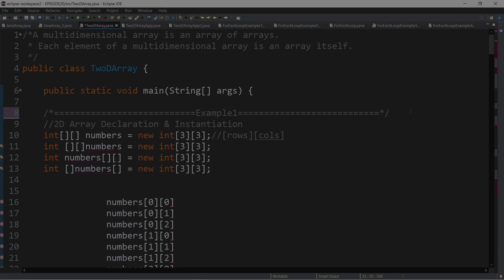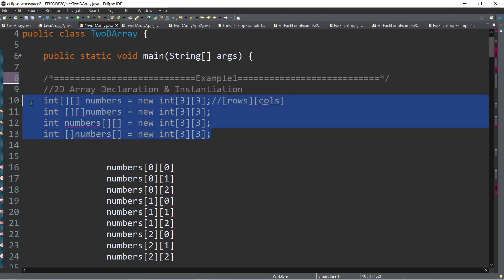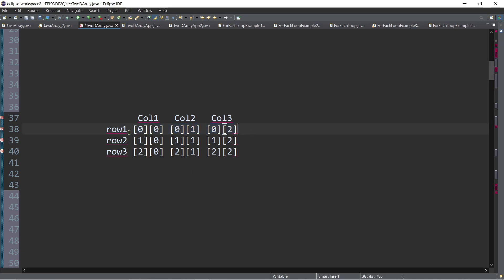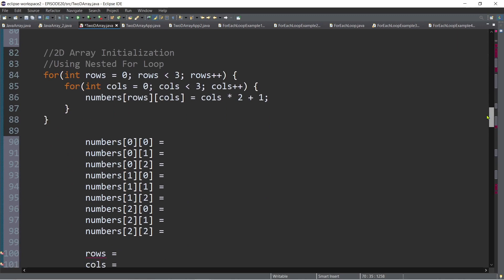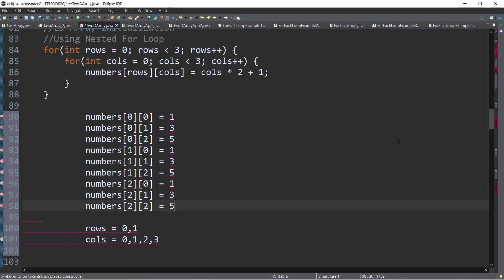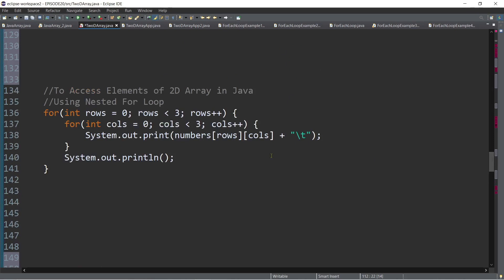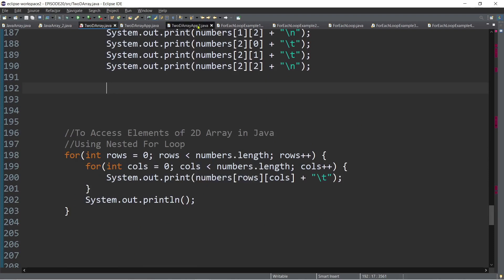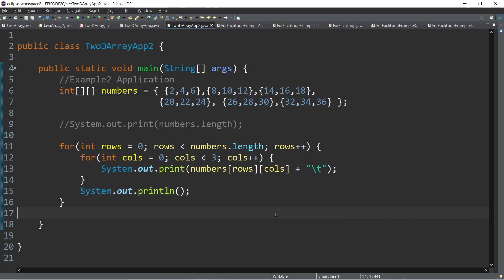Java Tutorial #22 | 2D ARRAYS IN JAVA | NESTED FOR LOOP | Tagalog | English | Filipino| 2021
⌚★★★ Timestamps ★★★⌚
00:00 Introduction
01:10 Two Dimensional Array Declaration | Instantiation | Initialization
03:30 Initializing 2D Array Elements Using Nested For Loop
06:36 Accessing 2D Array Elements Using Nested For Loop
09:17 Two Dimensional Array Declaration and Initialization Using Initializer List
11:10 Sample Java Program Using Two Dimensional Array
12:15 OUTRO

👋★★★Topics Covered★★★👋
🔷 Two Dimensional Arrays in Java
🔷 2D Array Declaration
🔷 2D Array Instantiation
🔷 2D Array Initialization
🔷 Using Nested For Loop in Initializing 2D Array Elements
🔷 Using Nested For Loop in Accessing 2D Array Elements